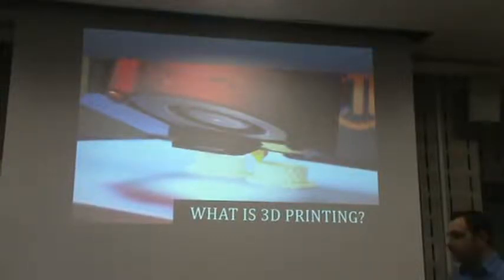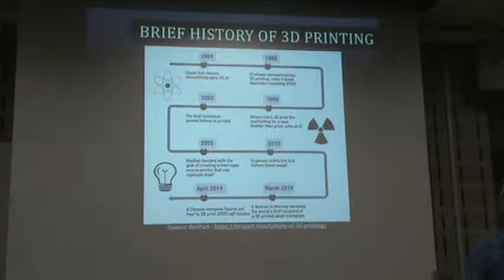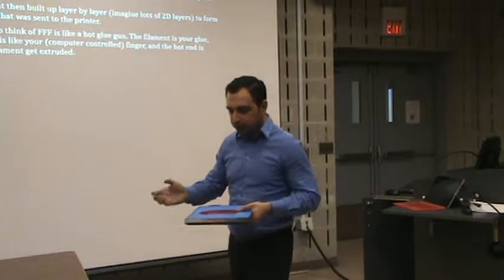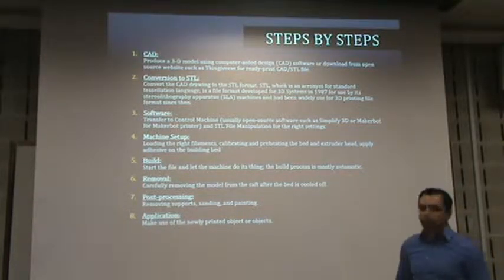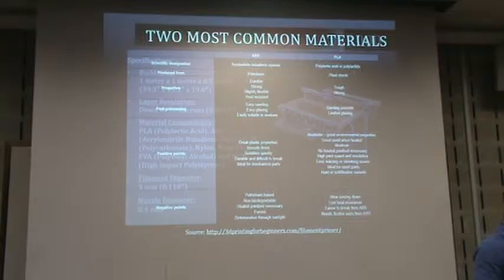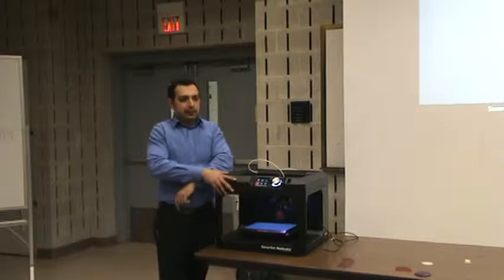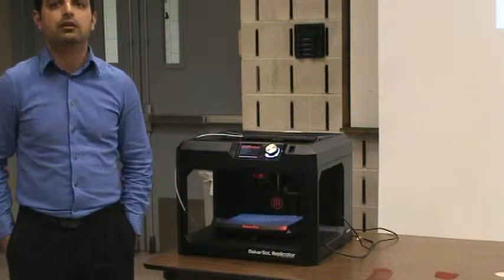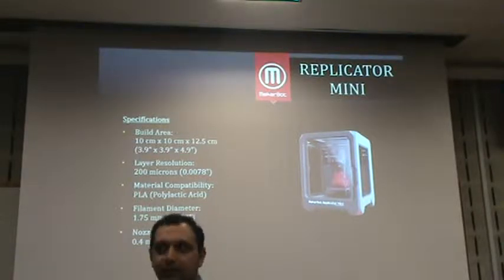CPSC552 Week8 (10A 04 21 2015)